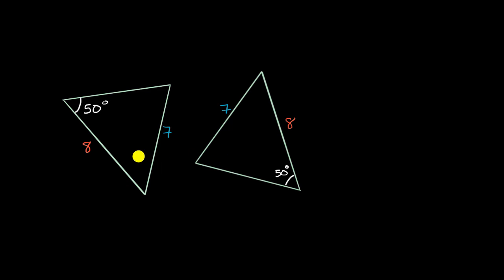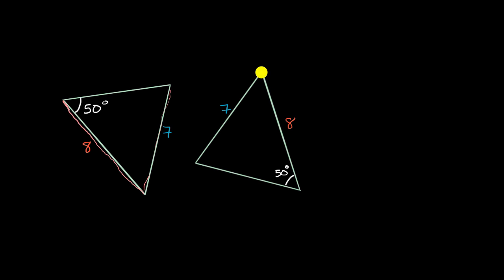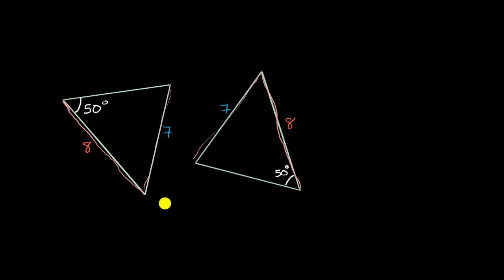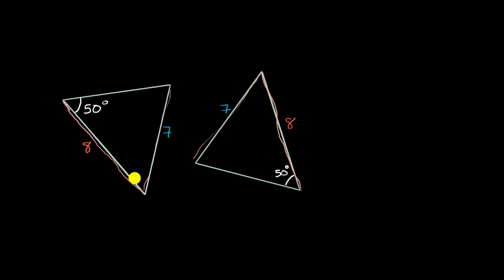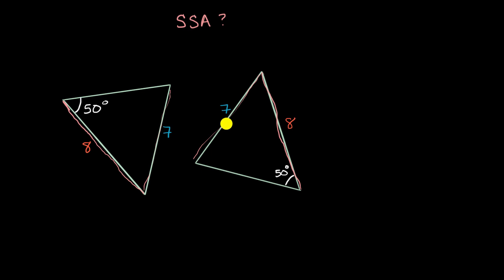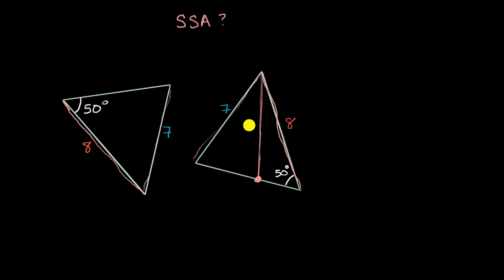Information for congruency